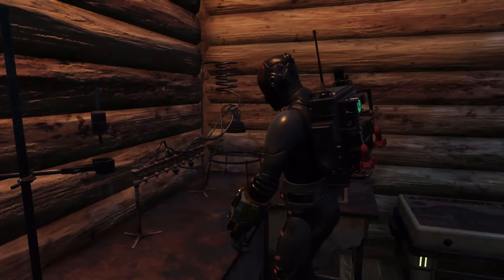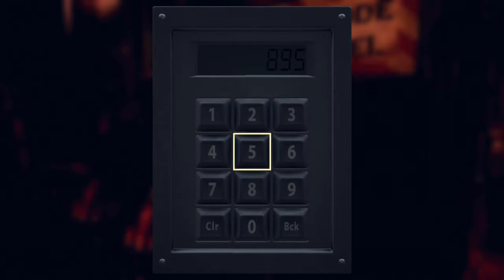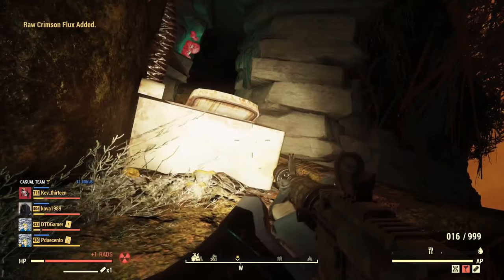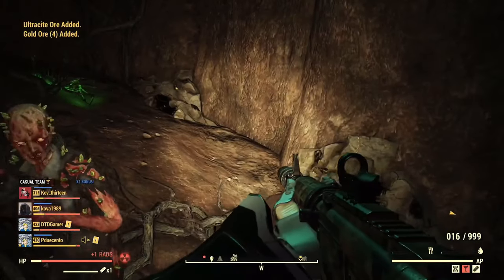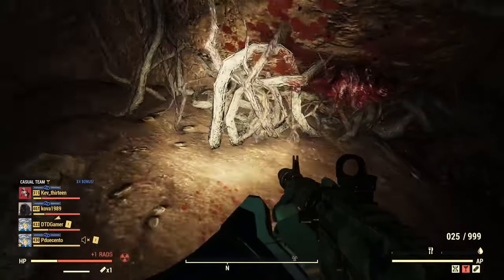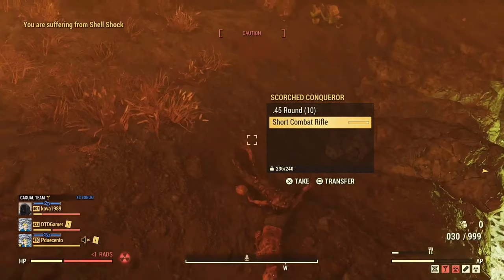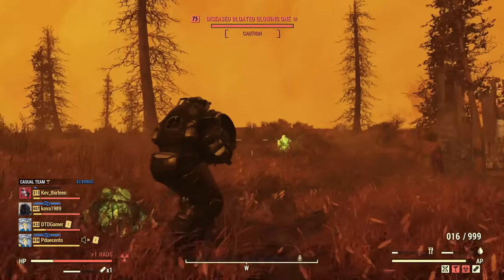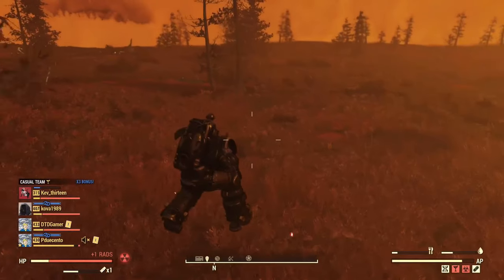Fallout 76: Where to Farm Materials for Crafting Flux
Hey everyone, ive recently been asked to make a Fallout 76 Guide showing off some a couple great locations to farm the materials you need to craft flux. No dout there is also a bunch of other spots great for farming flux but here are two you can use. If you have any other spots you feel should be added to the list for this Fallout 76 Flux Crafting guide drop them in the comments below.